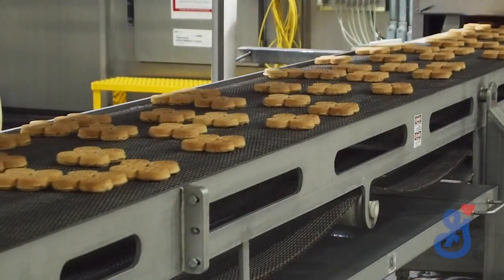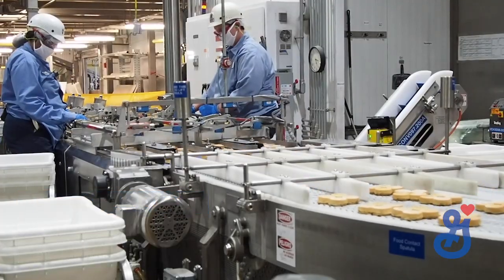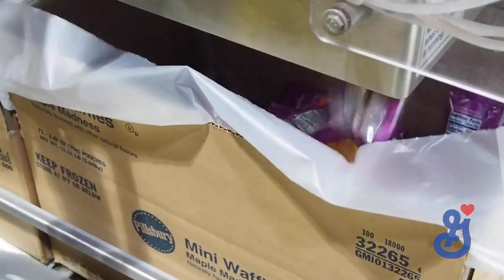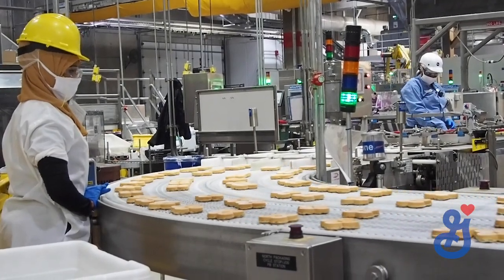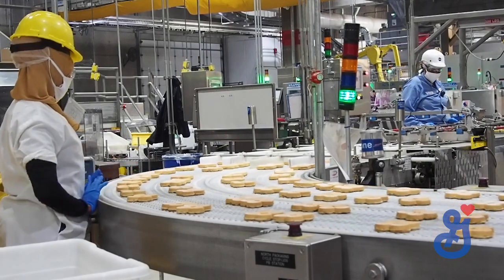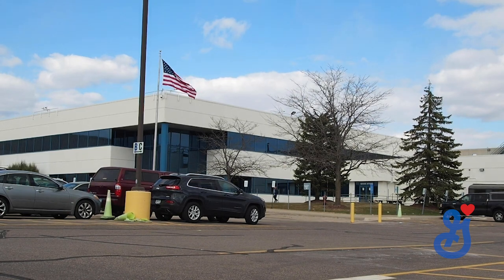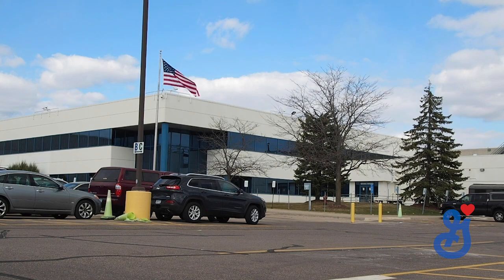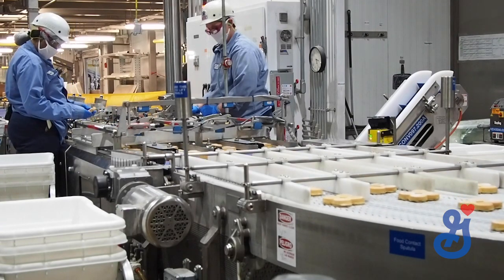Making food, to give it away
General Mills has begun a "manufacture to donate" program to make and immediately donate $5 million worth of product to Feeding America food banks. This video takes you inside our plan in Chanhassen, Minnesota. Hear from Adam Lyche, the plant manager, and Shawn O'Grady, group president of the Convenience Stores & Foodservice segment at General Mills.